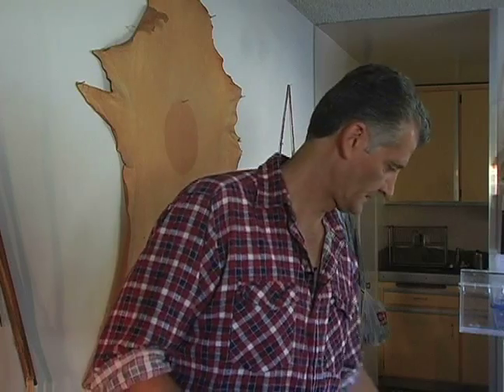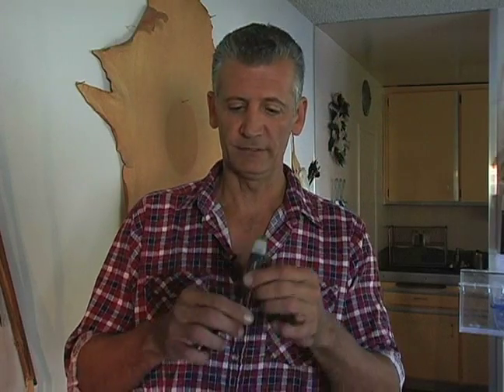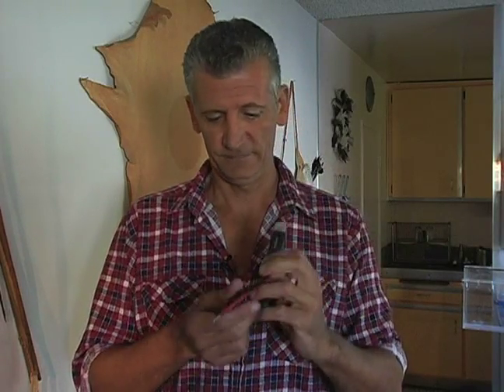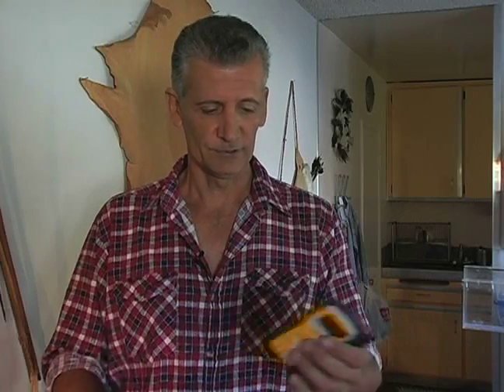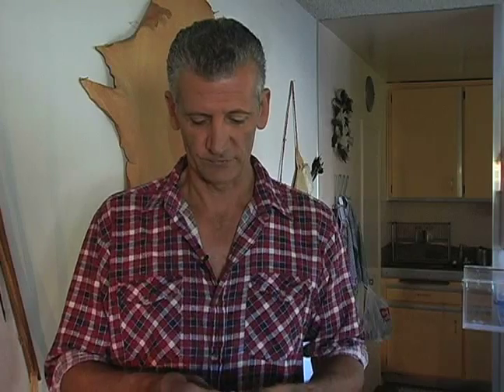Remote Control Lighting for Homes : Tools for Wireless Home Lighting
The tools you need for professional lighting installation. Learn about tools for wireless home lighting system in this free home security video from a professional electrician.

Expert: Michael Raines
Bio: Michael Raines is an expert in fabrication, engineering, and designing.